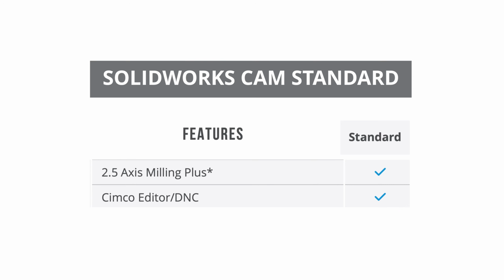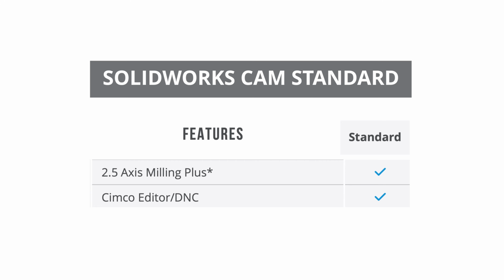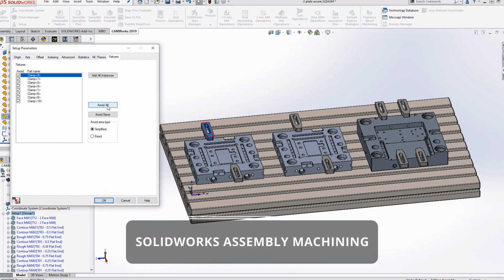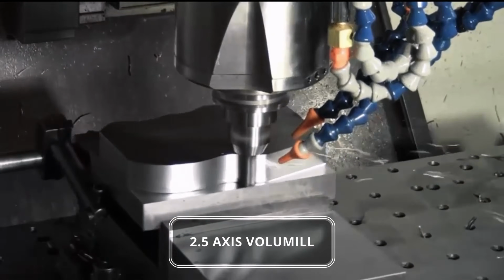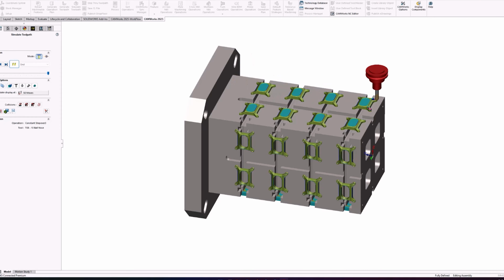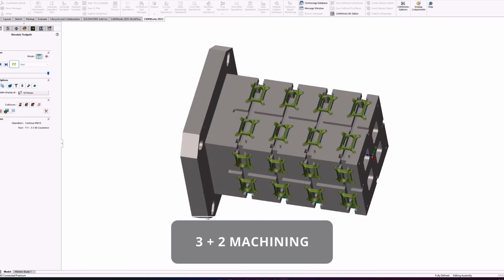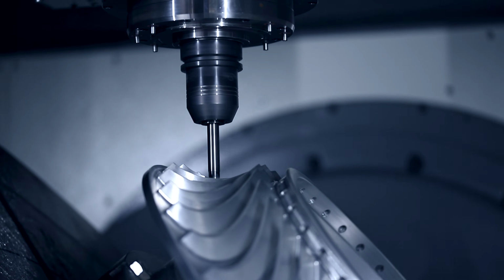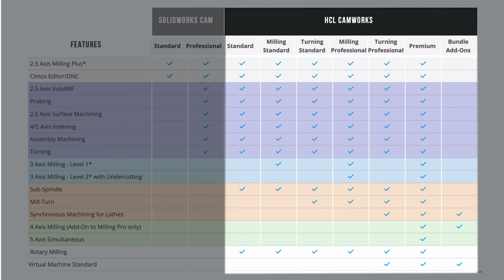CNC Programming Built Into SOLIDWORKS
Did you know that every seat of SOLIDWORKS is capable of CNC programming? SOLIDWORKS CAM is an excellent introductory CAM program that has a seamless transition to more advanced tools if you ever need them.

Nick sat down with Marc Bissell from HCL CAMWorks in Houston to talk about the benefits of SOLIDWORKS CAM and how you move up to SOLIDWORKS CAM Professional and CAMWorks if you need more advanced solutions.